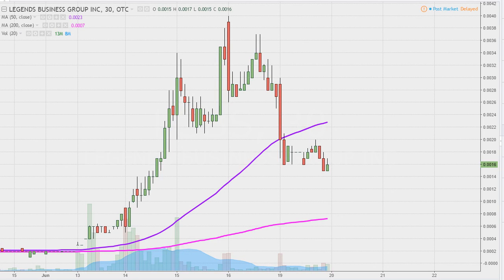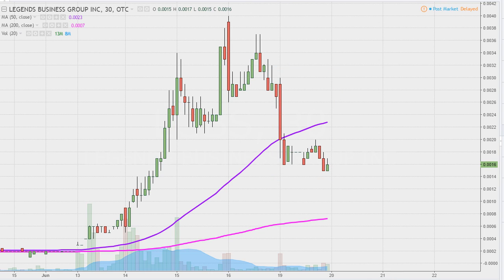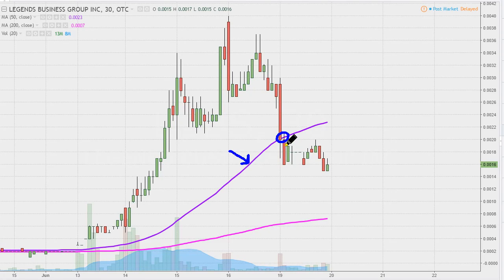Legends Business Group, Inc - LGBS Stock Chart Technical Analysis for 06-19-17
Learn how to read stock charts and identify technical patterns as ClayTrader does a quick stock chart review on Legends Business Group, Inc (LGBS).